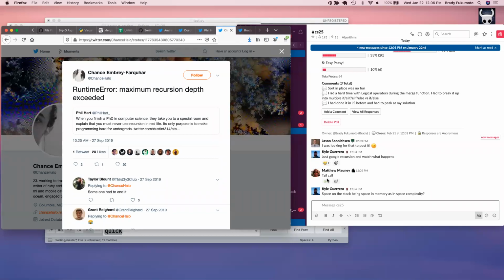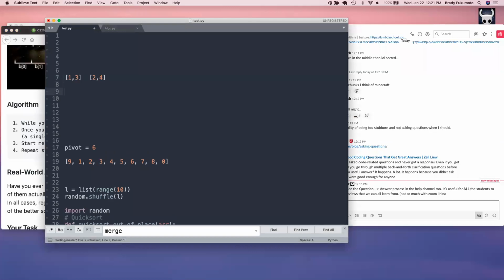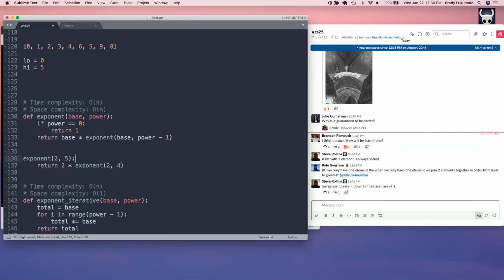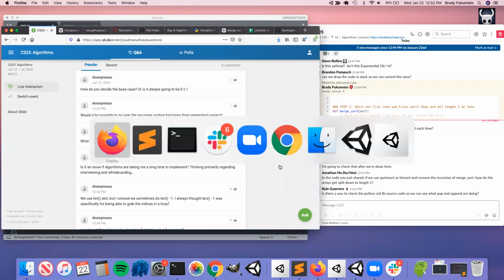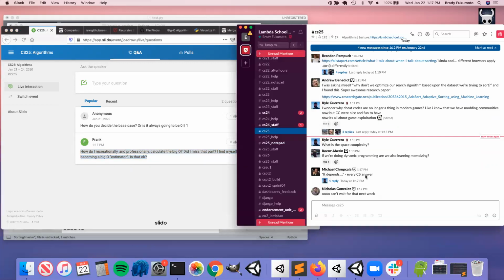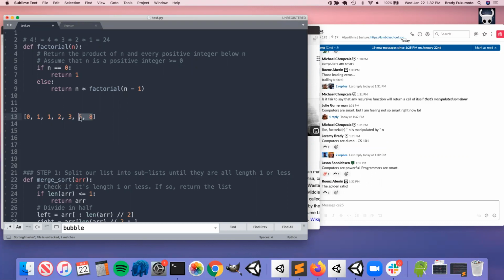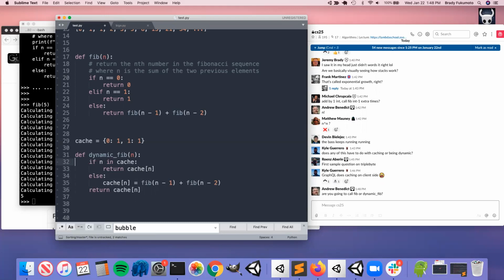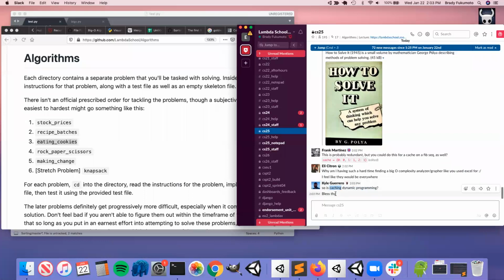CS25 Algorithms - January 22nd, 2020 w/ Brady Fukumoto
Discussion of Recursion, Algorithms.